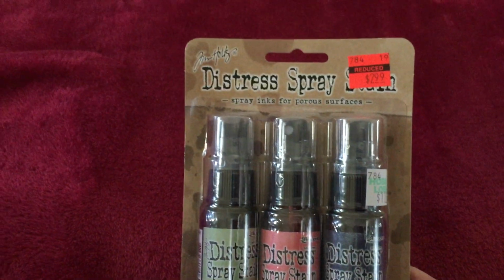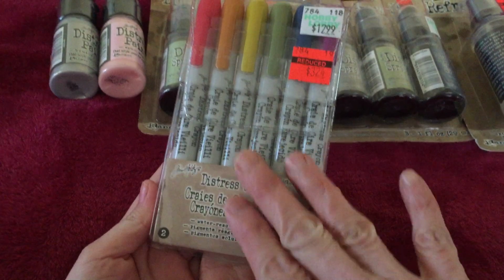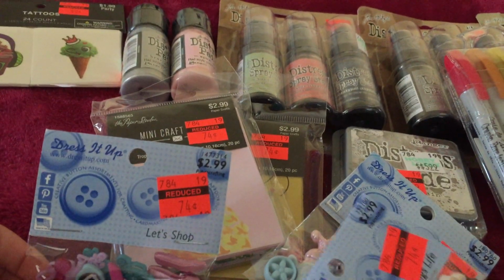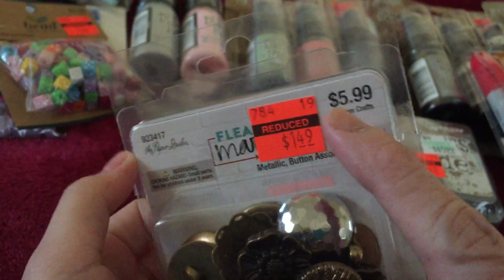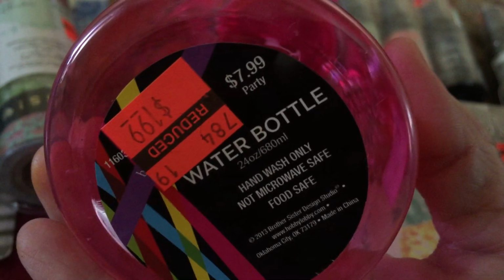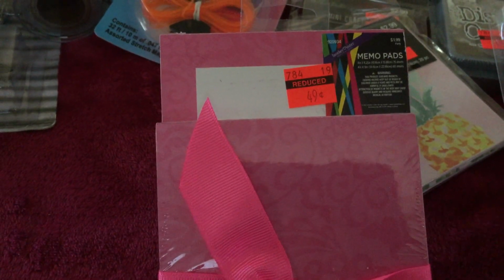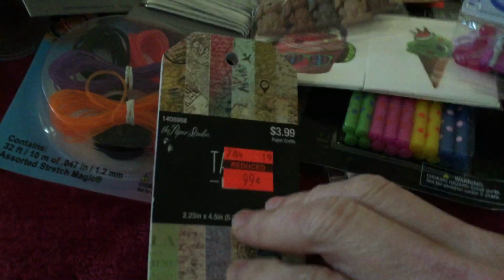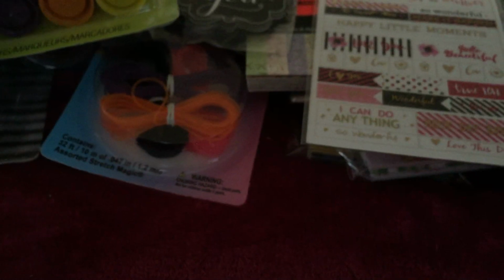Mom or Anne's Corner- Huge Hobby Lobby Clearance Haul (75%)!!!!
Hello guys, this is the time of the year that i would find big clearance in our Hobby Lobby and i'm so excited that some of the items that been wanting to buy was included in the sale. To name those things are the Tim Holtz product and the tools for bottle caps. I did buy some other things because you will never know that you are going to need it someday. Of course didn't get everything that is on sale but very satisfied of what i got.